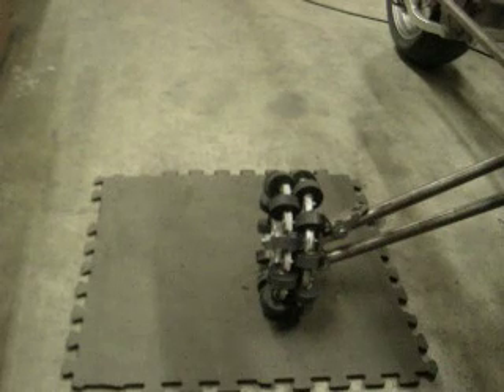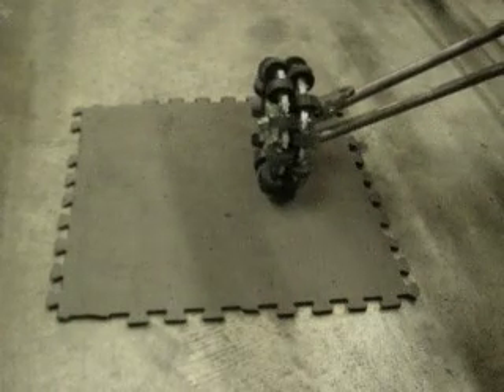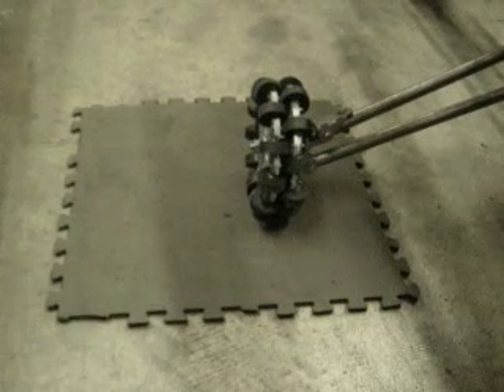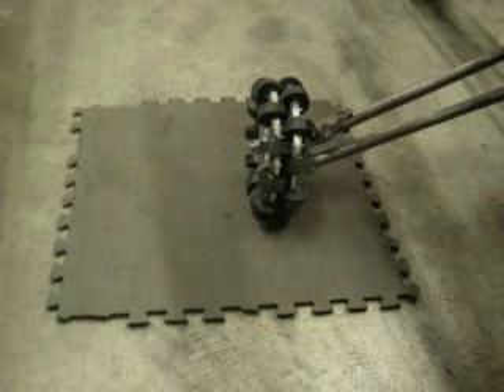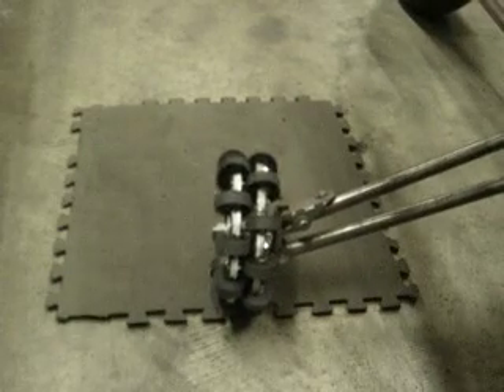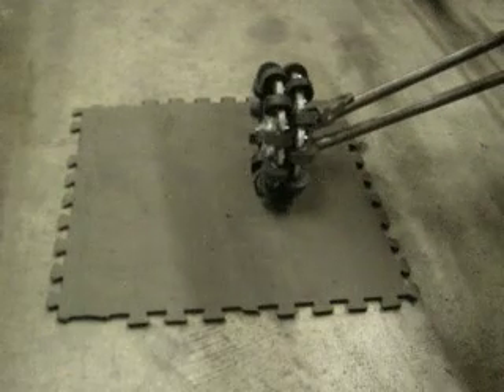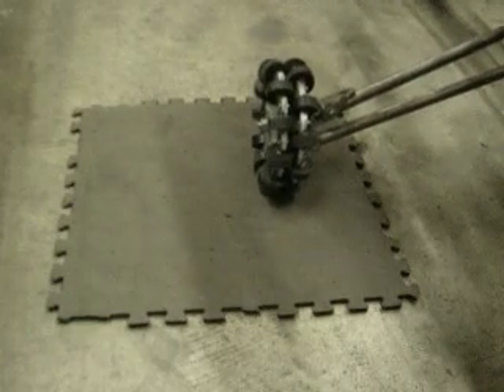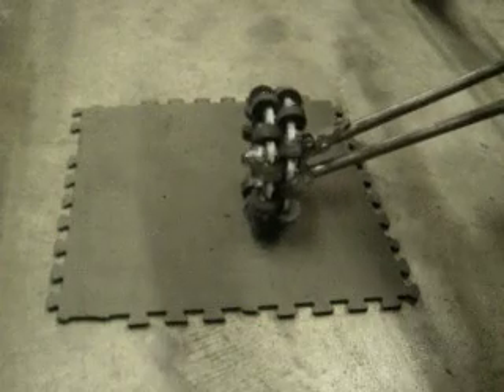Omni-directional wheel tests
10 inch aluminum omni-directional wheel eliminates tire scrub completely and substantially improves maneuverability.